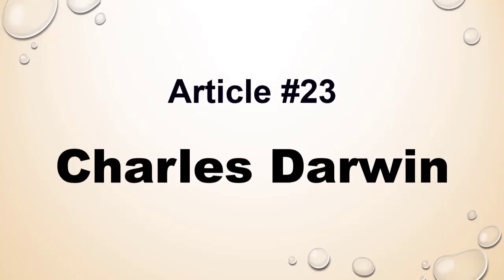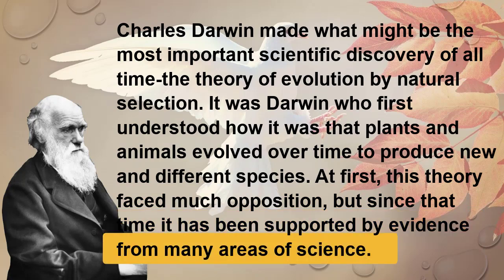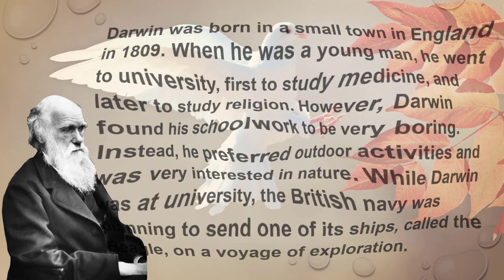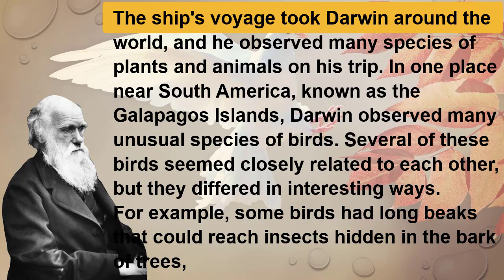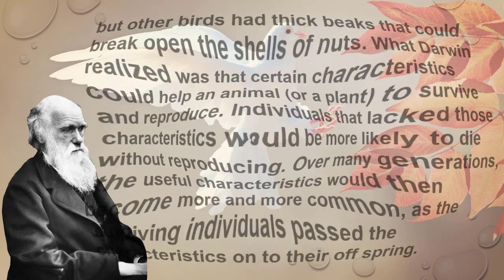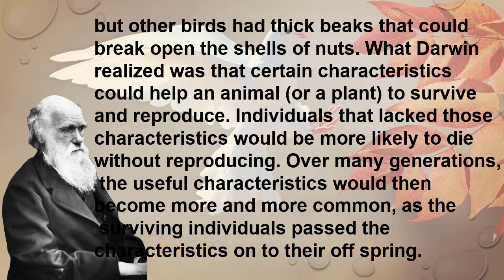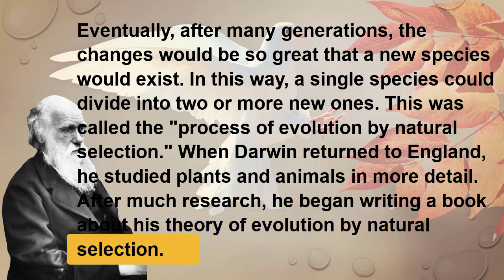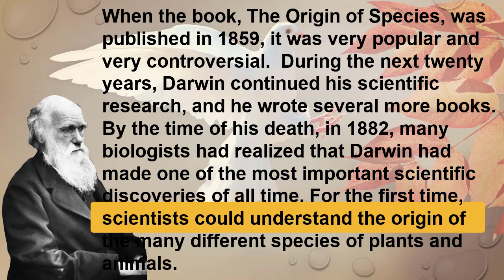Learn English Practice Reading Listening Level 3 “Charles Darwin”